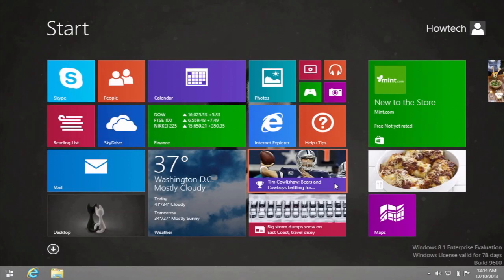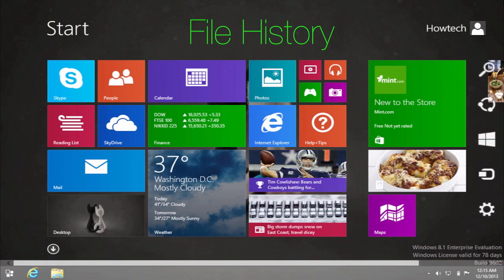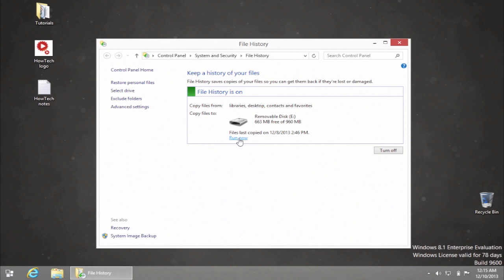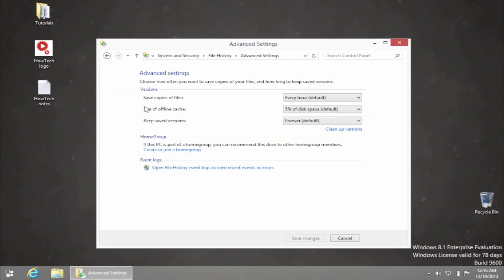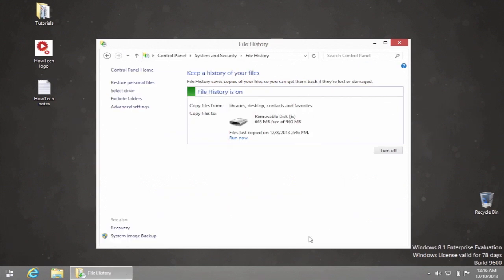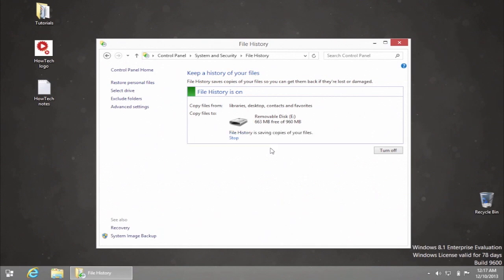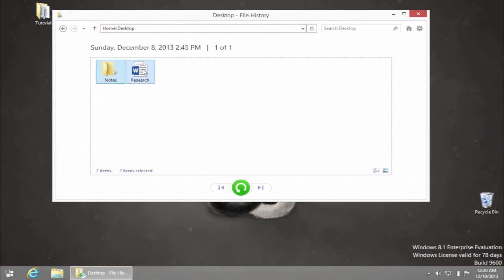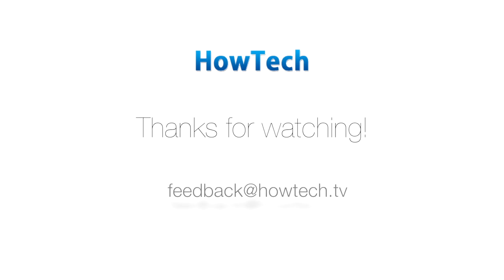How to Recover Deleted Files with File History in Windows 8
Greetings, Windows 8 users! In this tutorial we will show you how to configure your Windows 8 in such a way that it will recover your deleted files. We will demonstrate it using Windows 8.1 version.

The feature responsible for recovering deleted or modified files in Windows 8 is called "File History". There are alternative methods of using other third-party software for file restoration (like Recuva and other programs), but these methods will not work if you use an SSD hard drive. Therefore we'll feature File History as the universal method.

You'll have to enable this feature, because it is not activated by default.  Before enabling it, make sure that you have either an internal or external backup hard drive in your PC. If you're working on a computer that backs up to a network, the way of using File History will be a little bit different.

Step 1.  From your Windows 8 start screen, click "Windows Key + W" to invoke "Search". Search for "File History" and, when it appears as a search result, click on its icon.

Step 2. From the File History window, click "Turn on" in the lower right corner. It will back up all your data and will continue to do it every hour. If you want to make sure it backs up important changes right away, use "Run now" option.

Step 3.  If you want to exclude some folders from backing up, click "Exclude folders" on the left of the window. In the new window, make a pick of files and folders that you do and don't want to back up.

Step 4. Back to the main File History window. If you want your backup to happen more or less often, click "Advanced settings" on the left of the window and, from the Advanced Settings window, use the drop-down on the right to choose the suitable backup timing. We'll choose to make backup daily and save changes.

Step 5.  If you want to save your backup to another hard drive, click "Select drive" on the left and, from the new Select Drive window, pick one of the available drives and click "OK".

That's pretty much it about setting up File History.

Step 6.  Now when it's on and when you want to restore any deleted or modified files or folders, do the following. Invoke the "Search" box and enter "restore your files" in the search.

Step 7. In the newly opened window, type in the name of the file or folder that you want to restore and search for it.

Step 8. Click on the file or folder that you want to restore when it pops up in search results. It should appear back in its initial place.

Result: Now when you know how to recover deleted files in Windows 8, you can be more confident in your work.